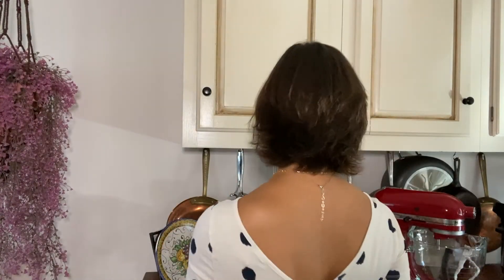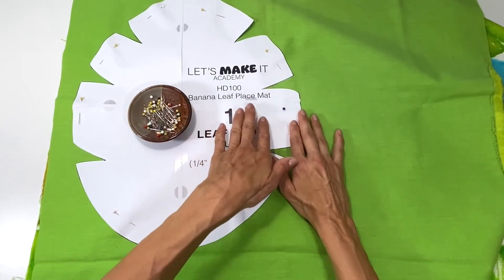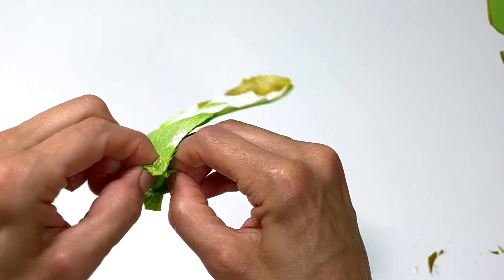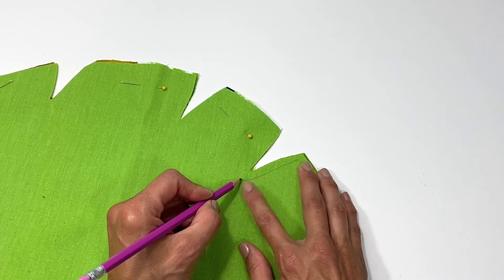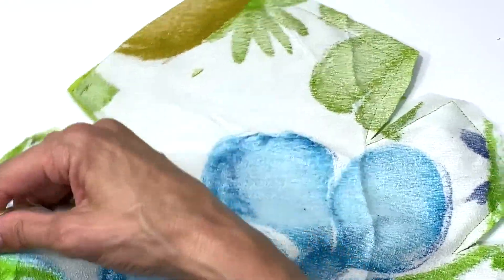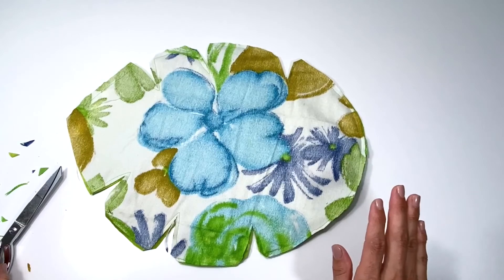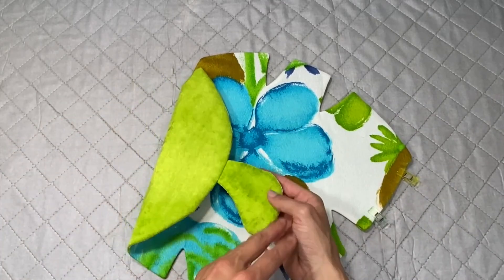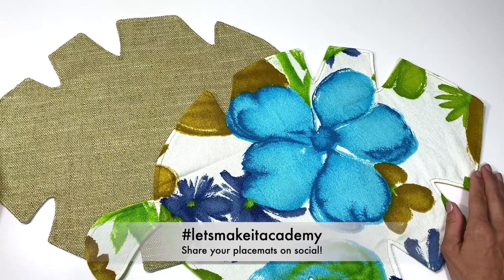EASY BANANA LEAF PLACEMATS SEWING TUTORIAL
In this DIY Banana Leaf Placemats Sewing Tutorial, I will show you how to create beautiful and functional placemats using fabric of your choice. This easy sewing project is perfect for beginners and will add a touch of tropical flair to your dining table. Follow along as I guide you through the step-by-step process of cutting, sewing, and finishing your very own set of banana leaf placemats. Whether you are hosting a dinner party or just want to add a pop of color to your home decor, these placemats are sure to impress! Grab your sewing machine and let's MAKE these banana leaf placemats!
Connect with Let's Make It Academy on other social:
Timestamps:
00:00 PLACEMATS TUTORIAL • REVERSIBLE PLACEMATS TUTORIAL • EASY PLACEMATS TO SEW • PLACEMATS DIY
00:43 How To Tape Pattern Together
01:46 Tip On Cutting Pattern Out of Fabric
02:25 Pinning Pattern & Cutting Out of Fabric
04:20 Cutting Stem Out of Fabric and Sewing
06:41 Sewing The Placemat Together
11:09 Trimming and Cutting Before Turning Right Side Out
13:33 Turning Placemat Right Side Out
15:05 Pressing Placemat and Topstitching